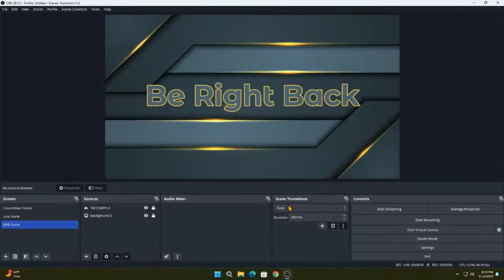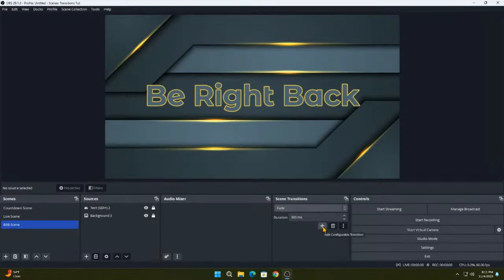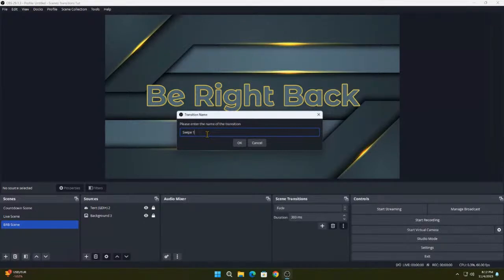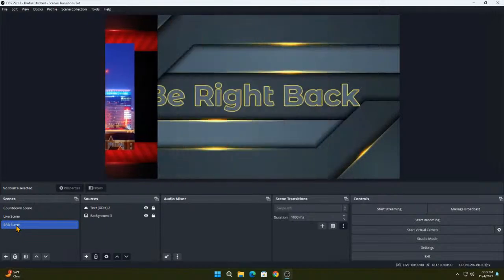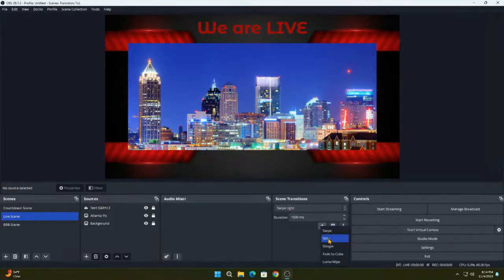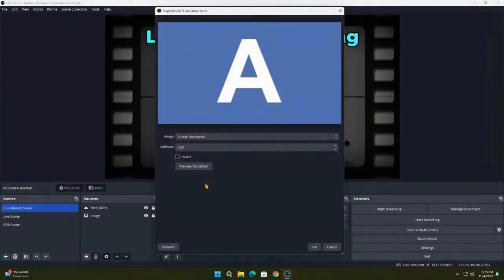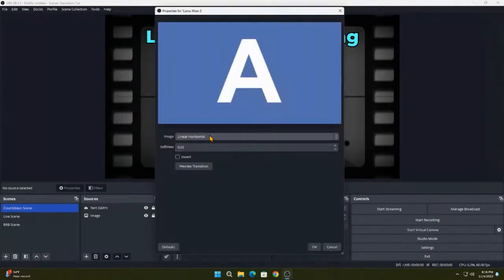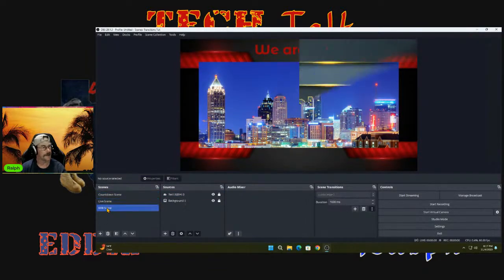Tech Talk with Eddie & Ralph Ep 5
Come learn some things you might not know about what OBS can do.  Learn about some scene transitions.  No plug-ins just what comes in OBS.  There is more that you can do than many people realize.